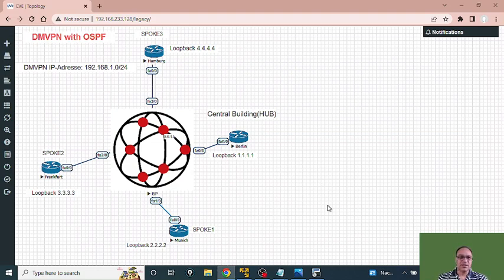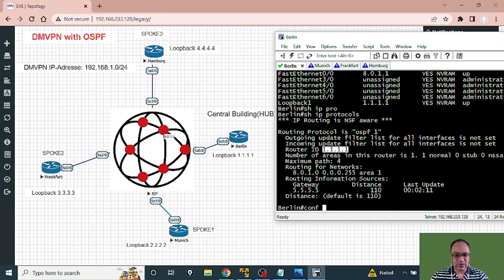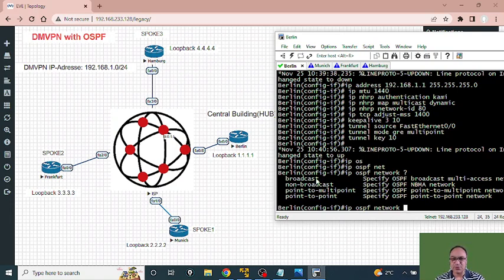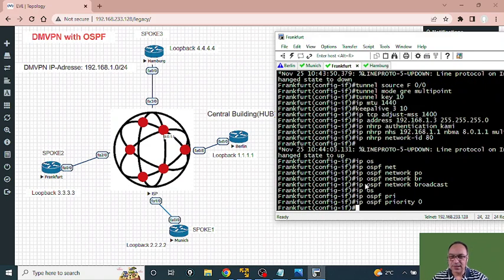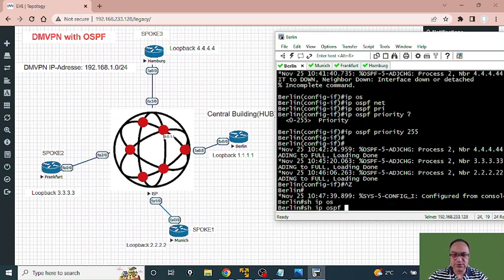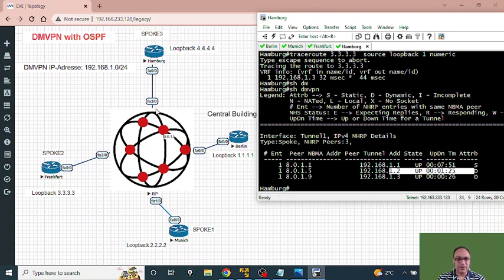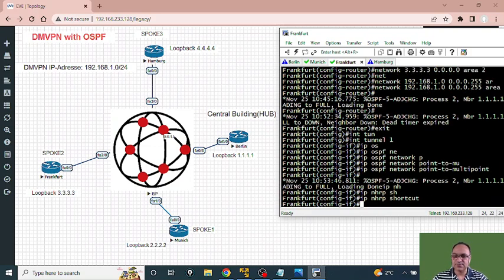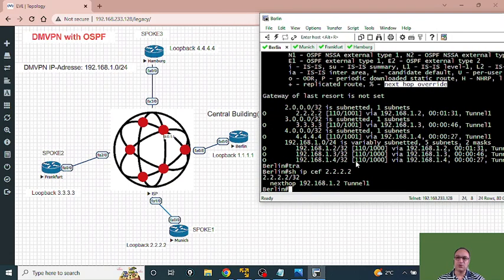DMVPN Phase 2,3 with OSPF (English V)networkengineer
DMVPN is a combination of a few technologies that you may have already used: Multipoint GRE for building the tunnels. Next Hop Resolution Protocol (NHRP), which allows the spokes to register with the hub. CEF, for optimal performance. Optionally, a dynamic routing protocol.(Point to Multipoint)